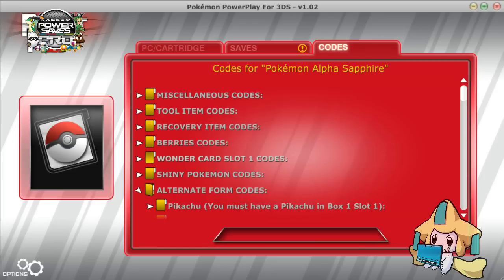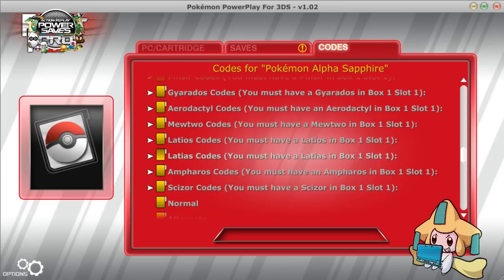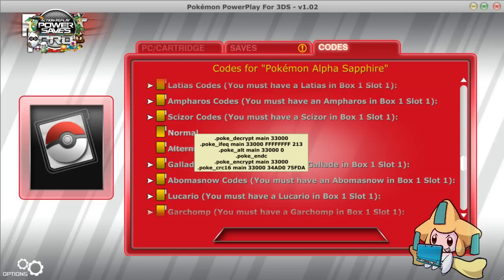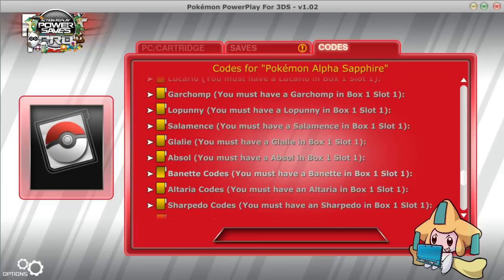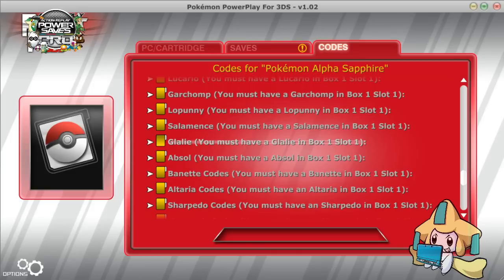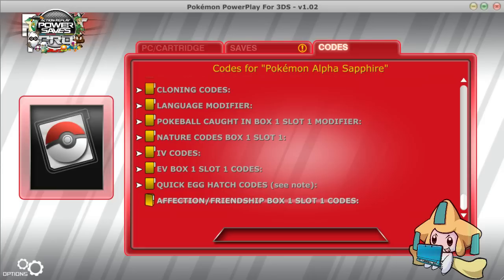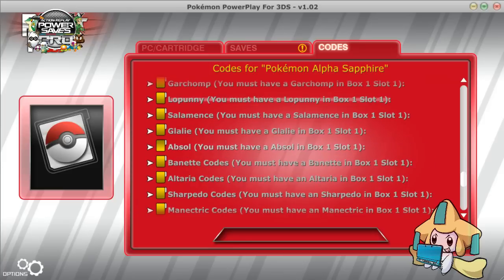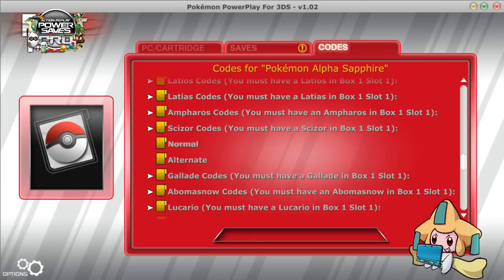PowerSaves Update: Even More Permanent Megas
PERMANENT MEGAS? Crazy right? This world we live in is extreme, so stay extreme by getting yourself a couple permanent mega Pokemon and killing innocent Zigzagoons!

Go pick up your Holiday Jirachi shirt! for a good cause!